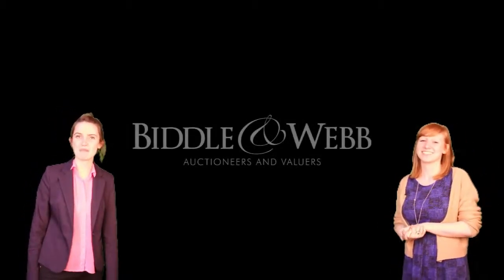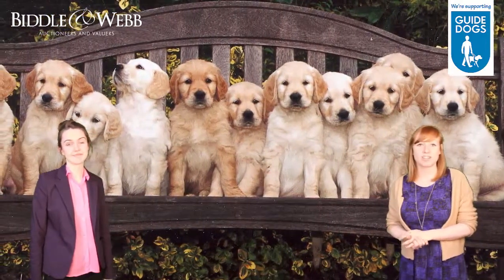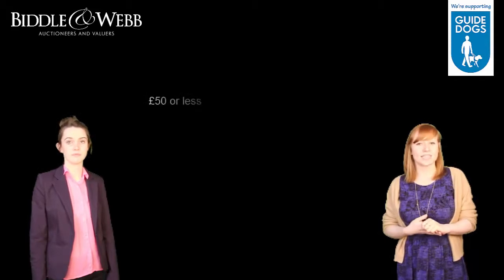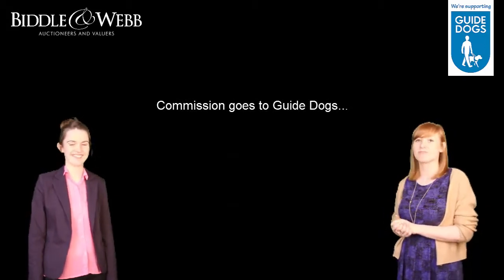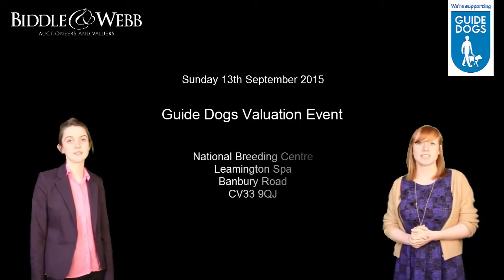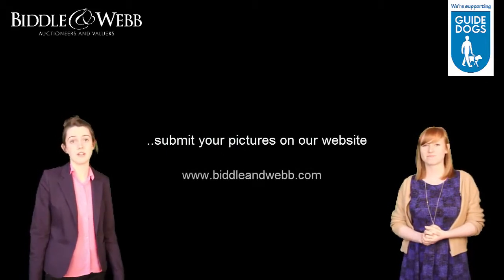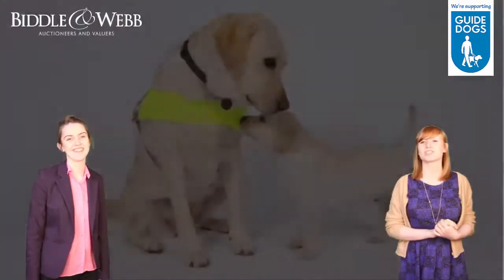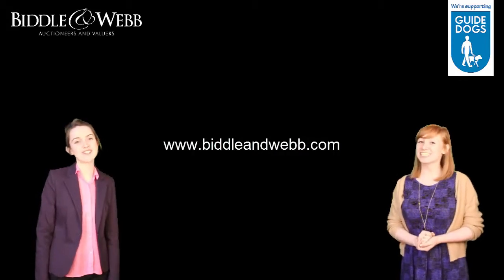Biddle & Webb Auctioneers - Guide Dogs Valuation Event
We are teaming up with the Guide Dogs charity to raise money for their services for blind and partially sighted people.